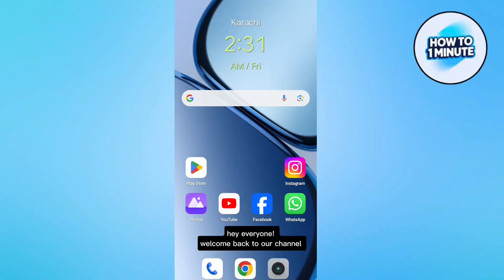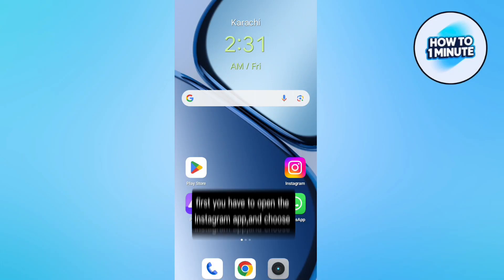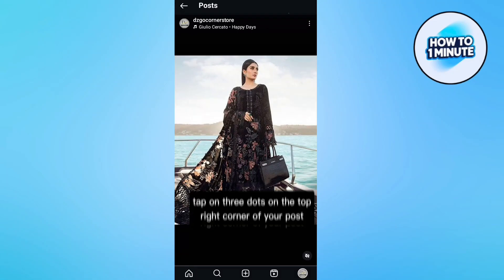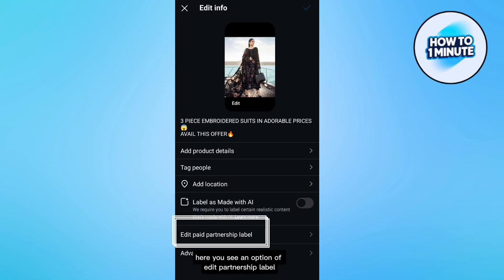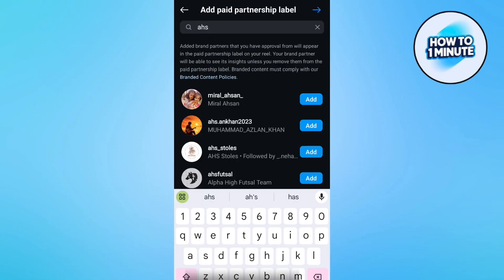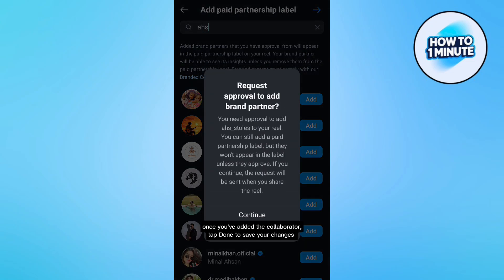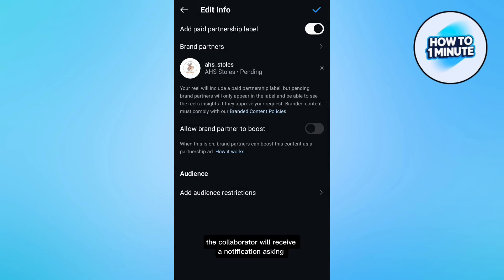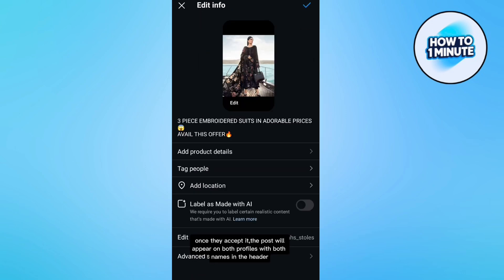How to Add Collaboration on Instagram Post After Posting (2024 Updated)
Learn how to add collaboration on an Instagram post after posting. In this video, I'll show you the steps to tag a collaborator on an already-published post. Follow this guide to boost engagement with collaborators easily!

Timestamp:
00:00 Intro
00:07 Add Collaboration on Instagram Post After Posting